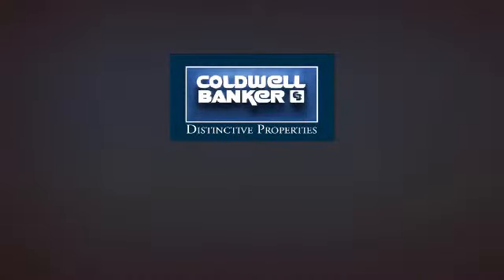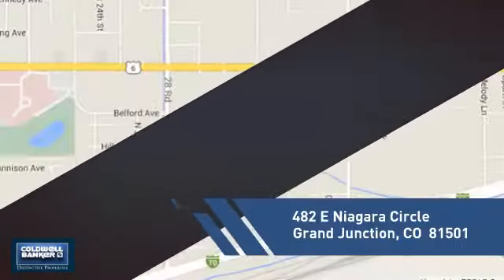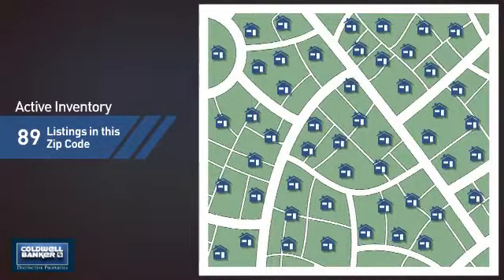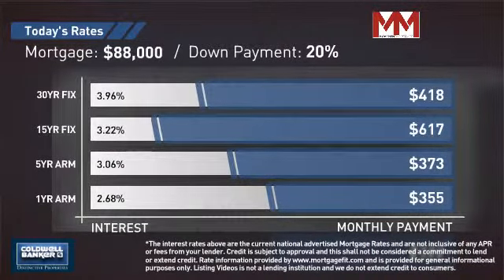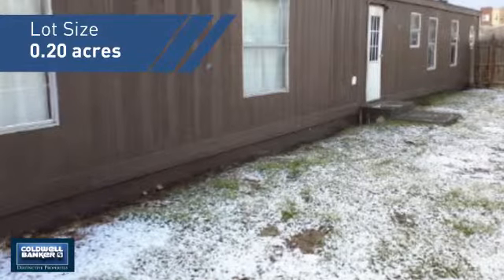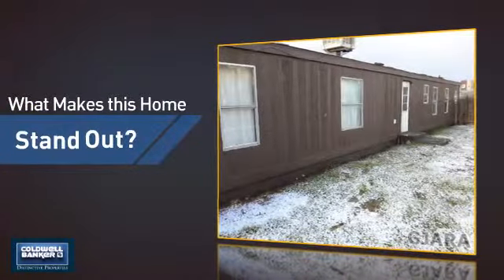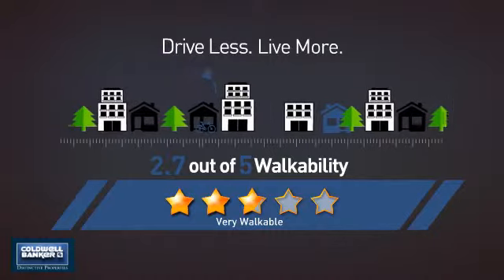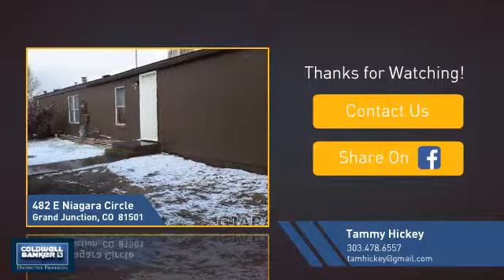Homes for Sale in Grand Junction 482 E Niagara Circle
You own the lot! Clean and move in ready, open concept main living area, split bedroom floor plan. 3 Bedrooms and two full bathrooms. 2 CAR DETACHED GARAGE, RARE FIND in this subdivision! Garage provides plenty of extra storage, make it a shop or just keep the cars warm and dry this winter. Convenient location close to shopping, restaurants, bus stops.